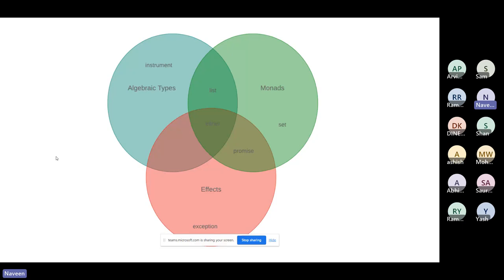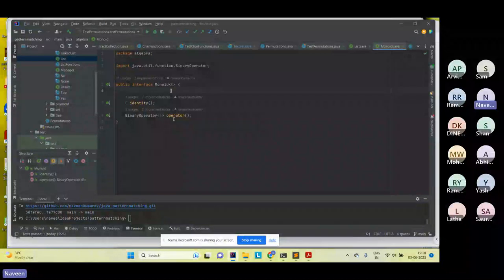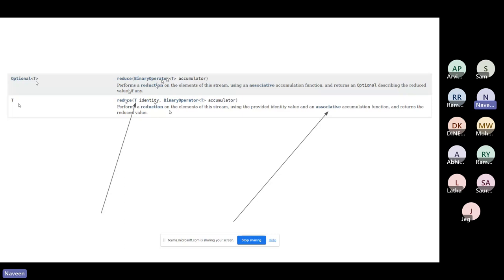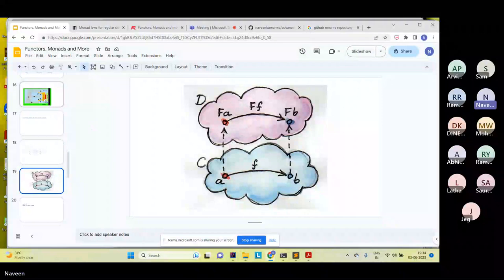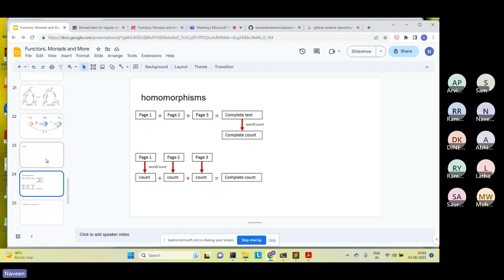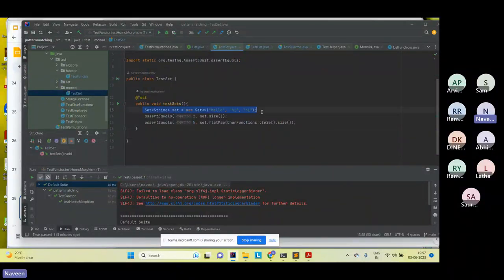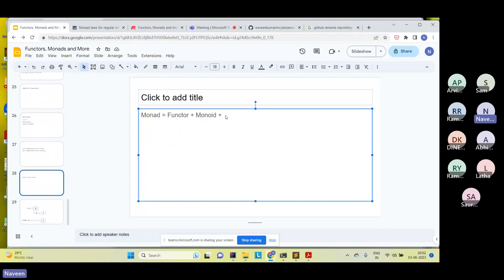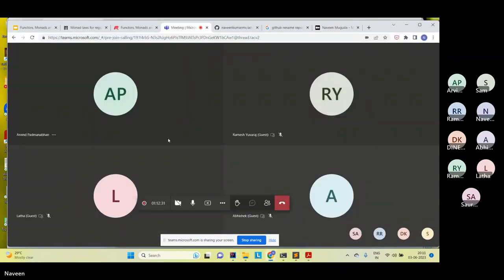Functors, Monads and more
Java 8 introduced lambdas and method references. These helped adoption of functional programming in Java. Later versions of Java have introduced records, sealed classes and pattern matching which facilitate adoption of more functional programming practices. These were covered in an earlier talk

This talk continues on the theme of functional programming in Java. Essentially, functional programming involves patterns which might be unfamiliar to most developers. In this talk/demo, we will elaborate on a few of these.

Speaker:
Naveenkumar Muguda, Engineer | Speaker | Teacher | Writer